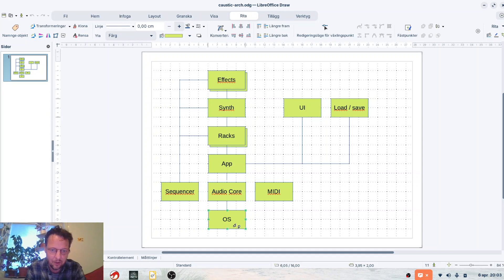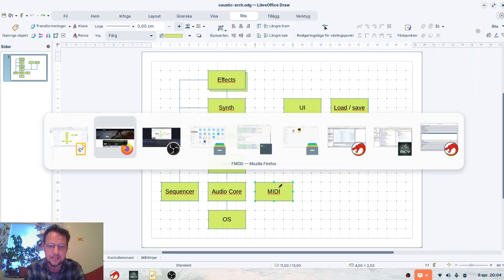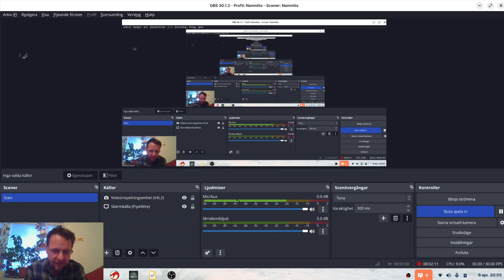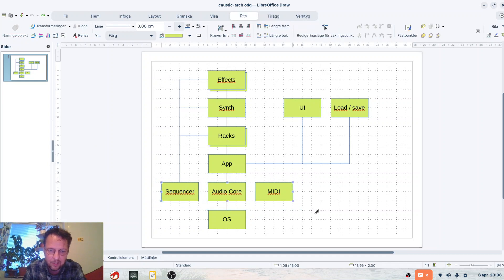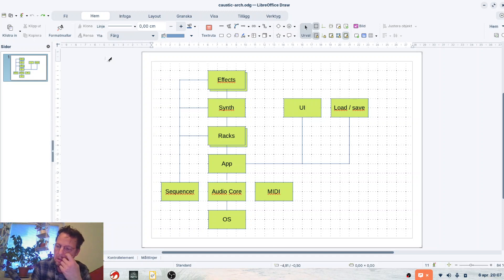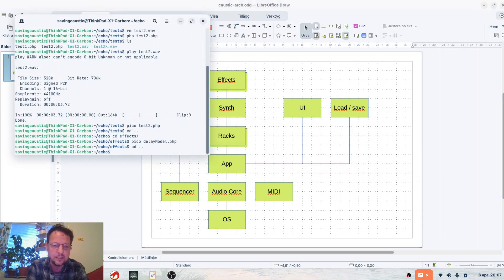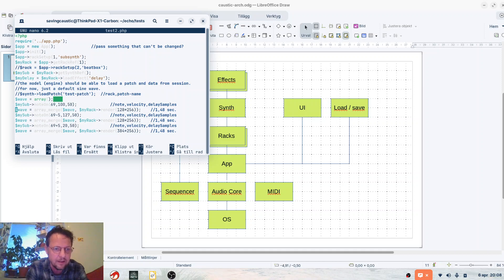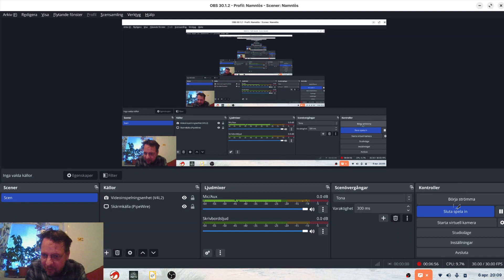Caustic architecture and ideas for a mockup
Exploring how caustic was built. And a github repro for mocking a architechture similar to the lost arch.

Sorry but having problems uploading code to github. Next video..